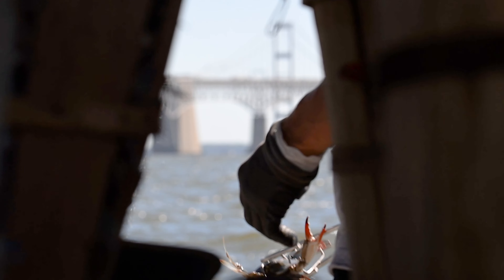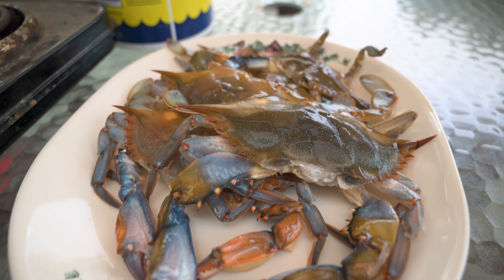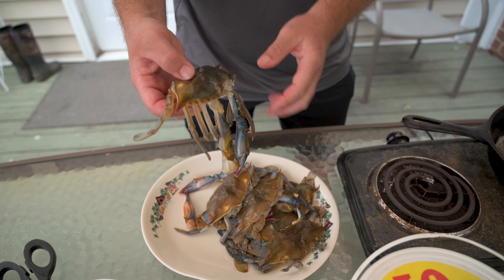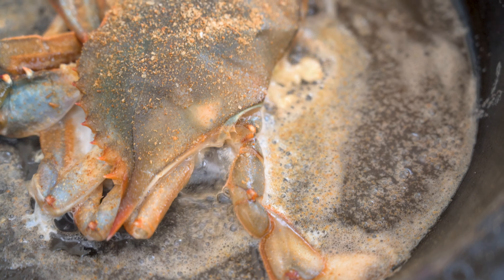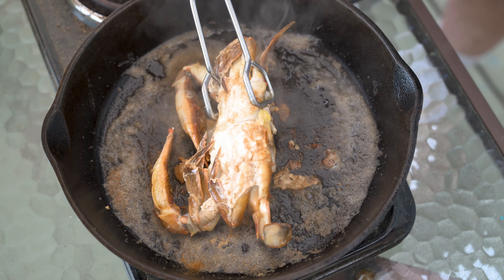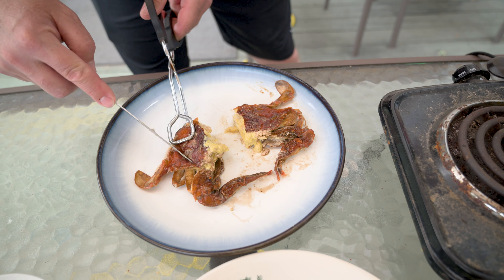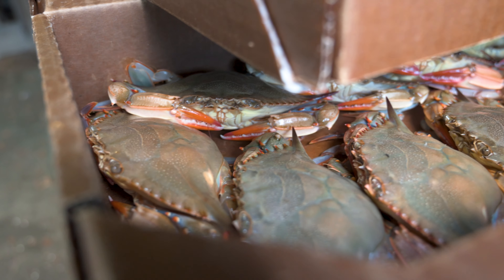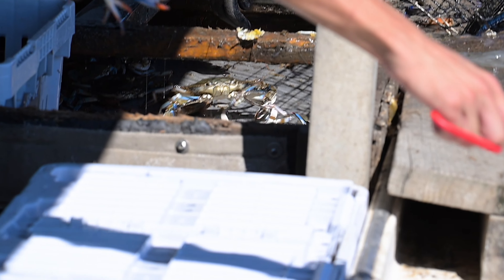Cooking Maryland SOFT CRAB 🦀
Capt. CJ of FV Miss Paula shows just how simple it is to cook up a Maryland Soft Crab.